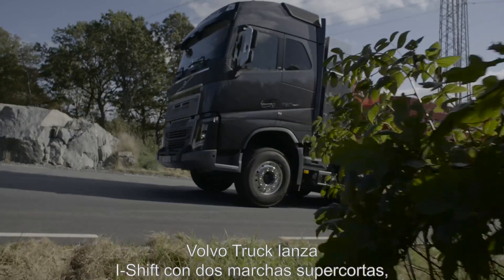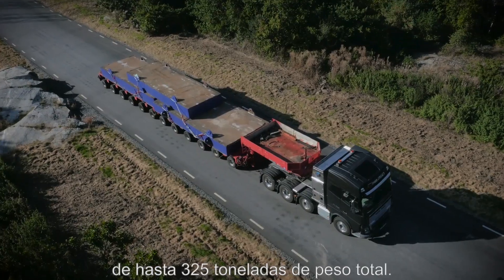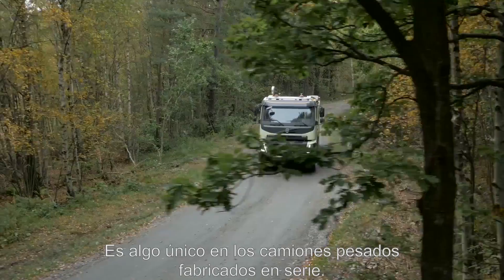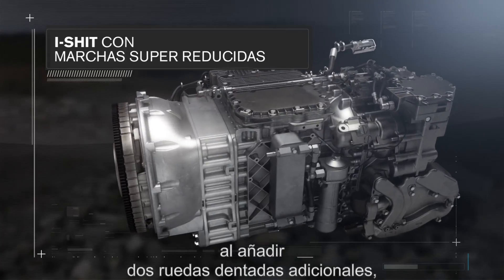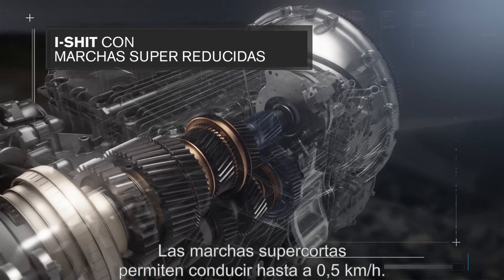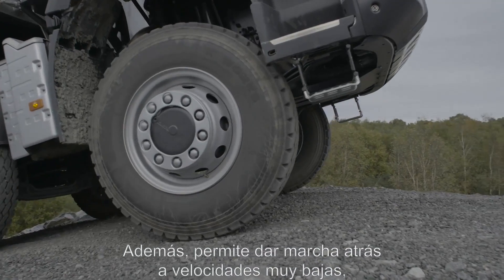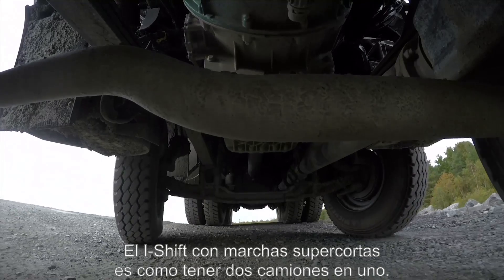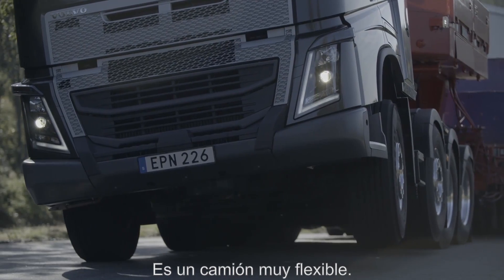Volvo Trucks presenta un nuevo miembro de la familia I-Shift: I-Shift con marchas super reducidas.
Las nuevas marchas, que se añaden a la transmisión automática, ofrecen una capacidad de arranque excepcional para camiones que transportan cargas pesadas en situaciones exigentes.